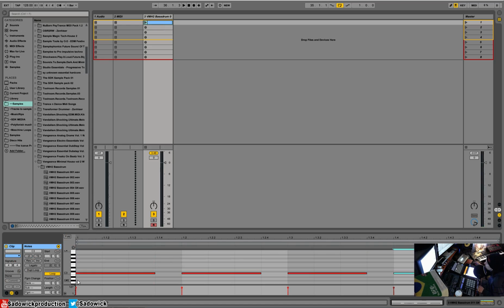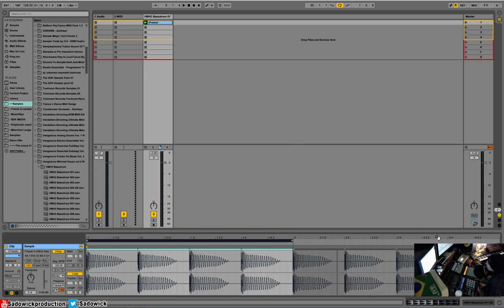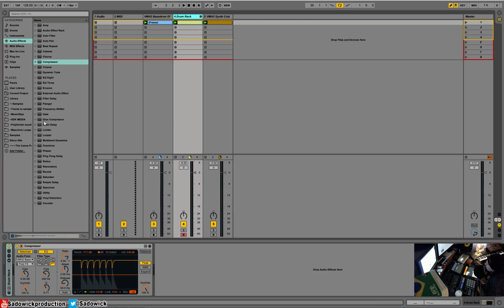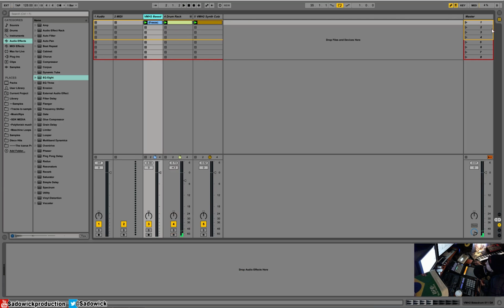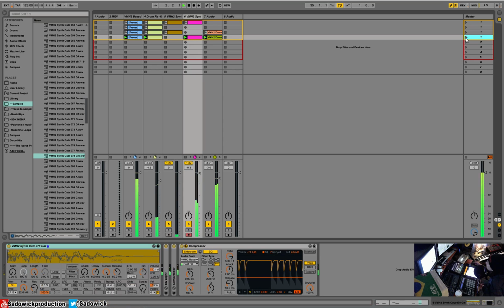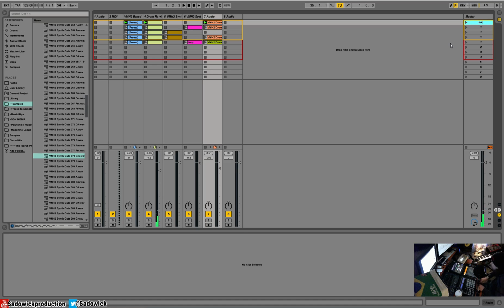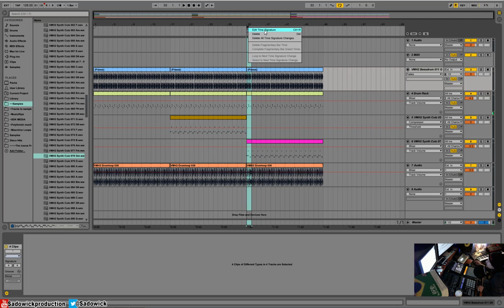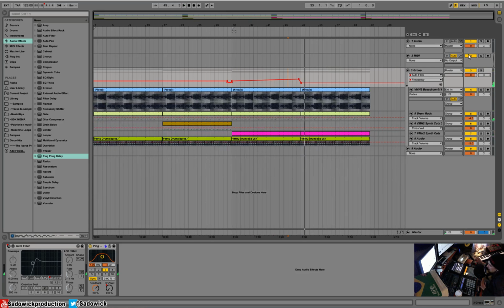Ableton Live Ultimate Course 47 - Jamming In Session View To Arrangement